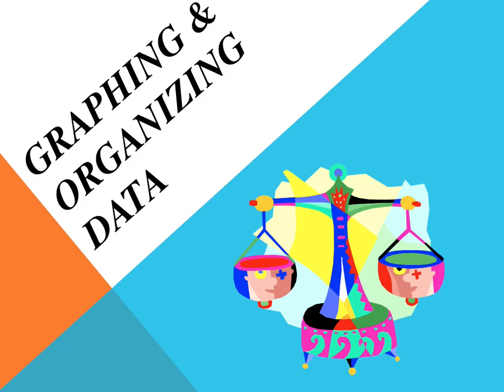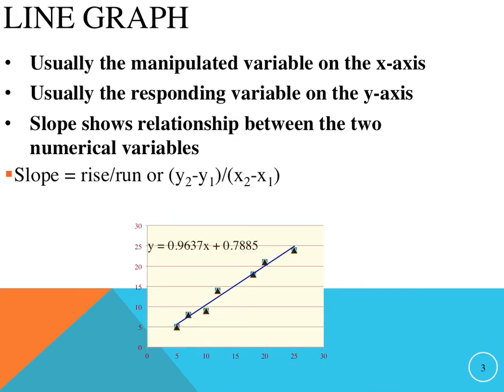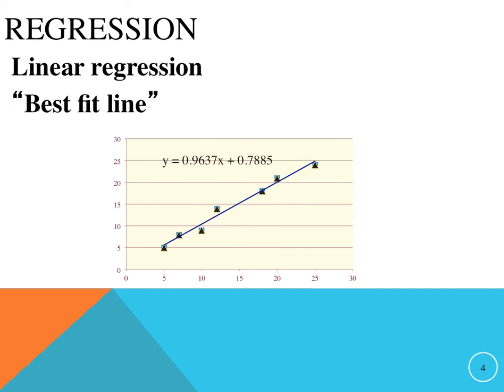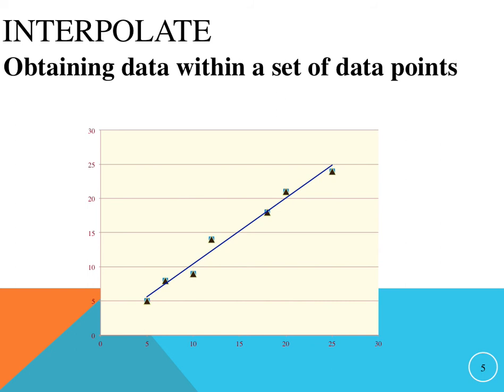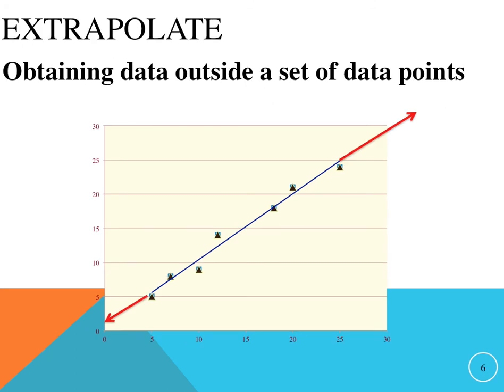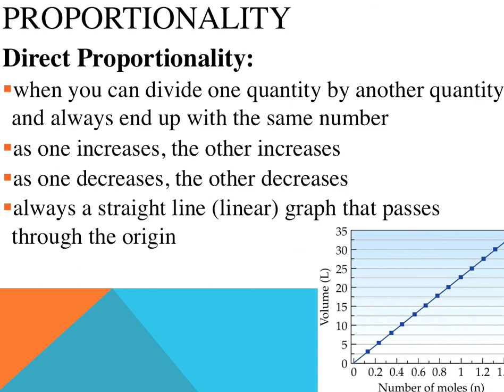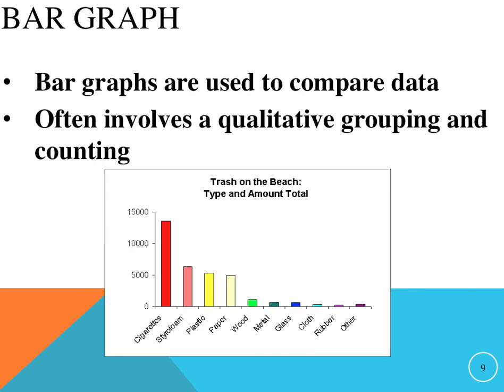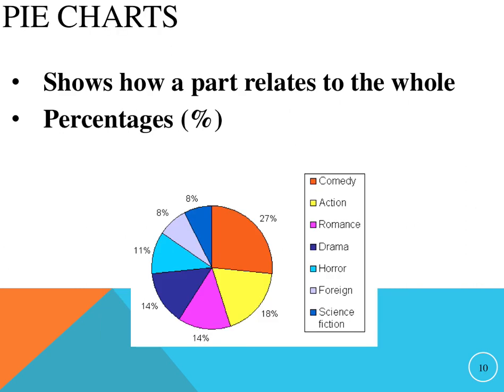6 Data and Graphing